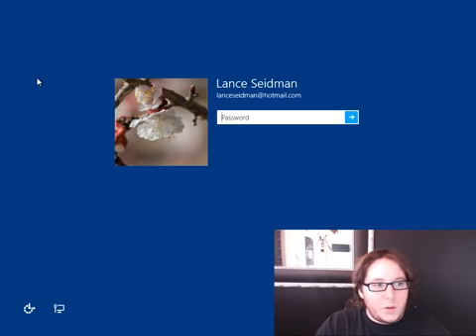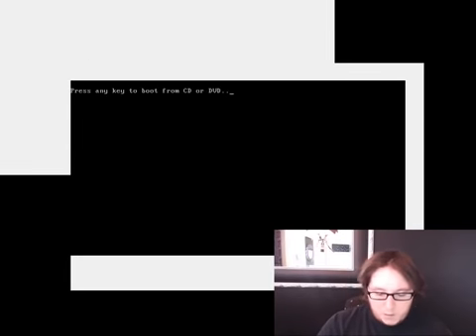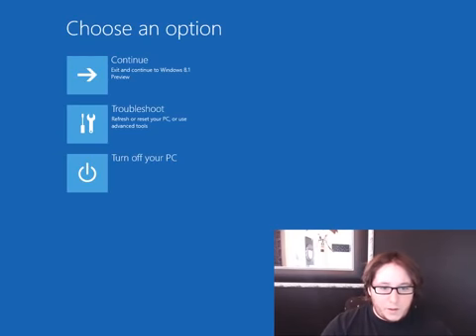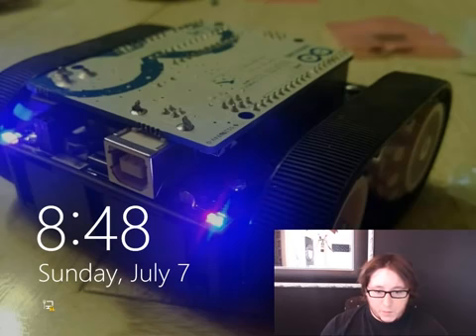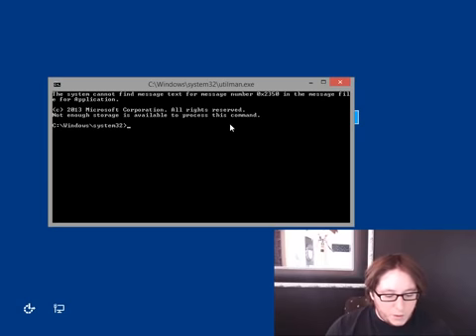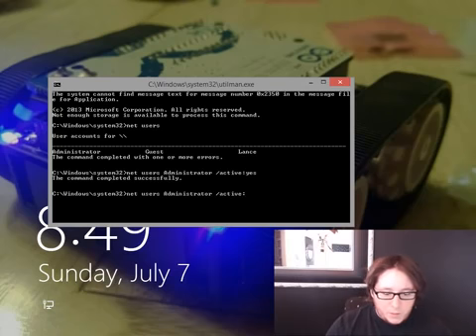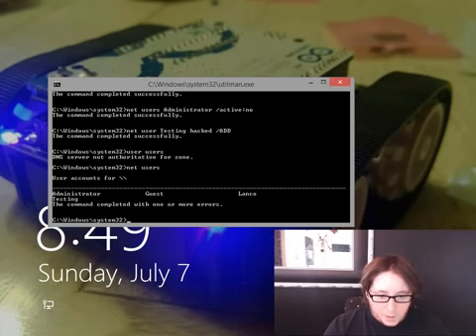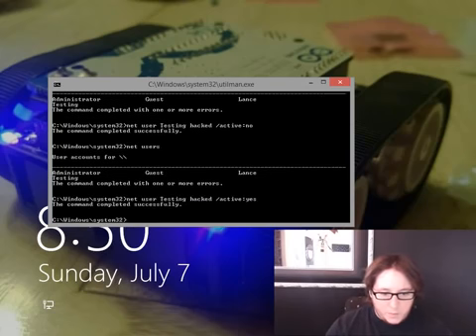Hack a Forgotten Password for Windows 7, 8, 8.1, 10 Preview